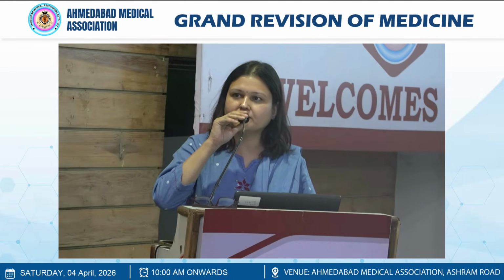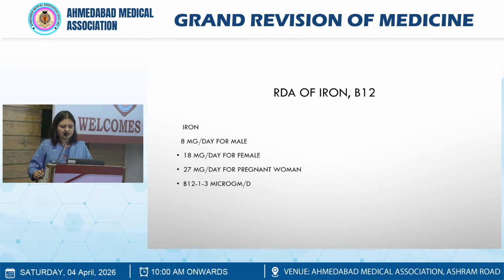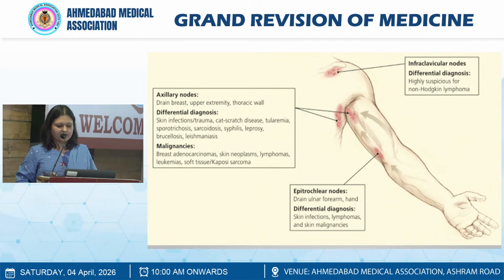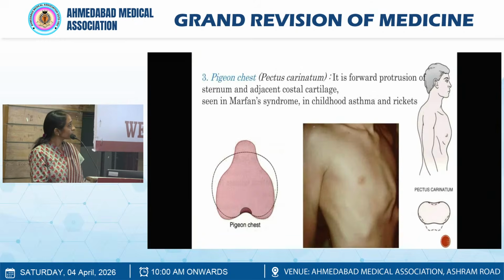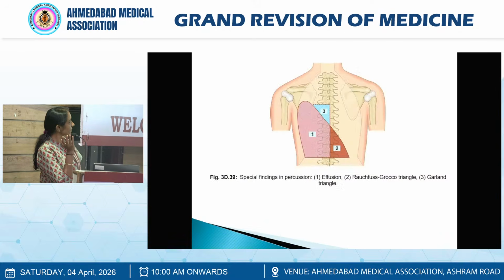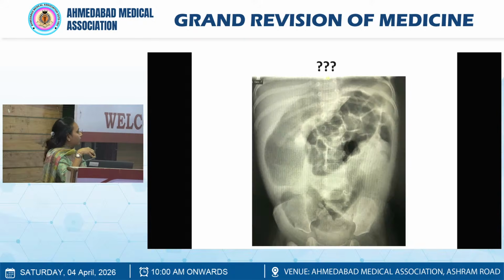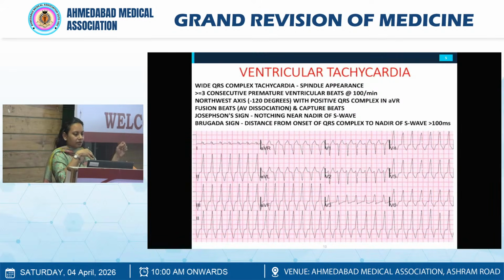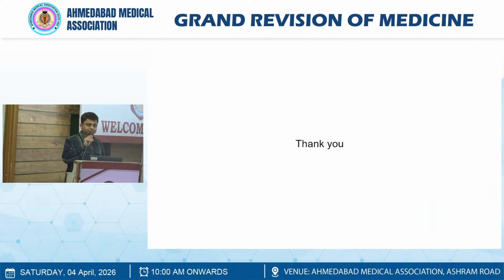Grand Revision of Medicine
Ahmedabad Medical Association is pleased to announce a Grand Revision Program in Medicine
 for students preparing for the Gujarat University practical examination.

🎯 A focused, exam-oriented revision to strengthen clinical concepts and boost confidence before practical exams.

📅 Date: 4th April, 2026 (Saturday)
⏰ Time: 12:00 PM to 03:00 PM
📍 Venue: Ahmedabad Medical Association, Ashram Road